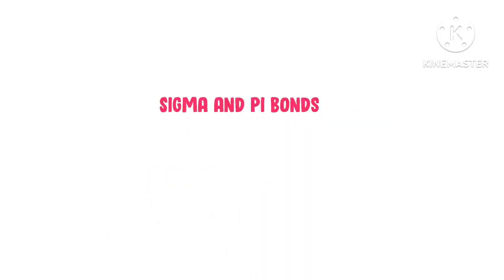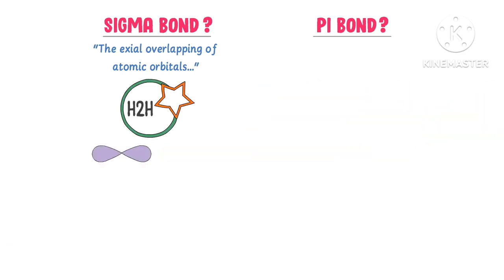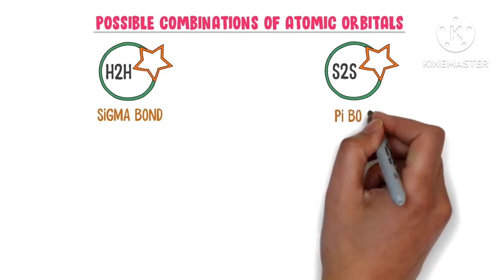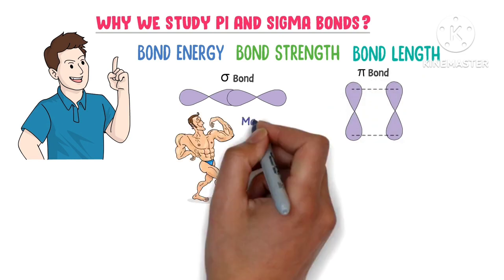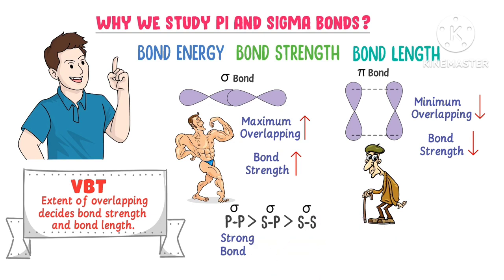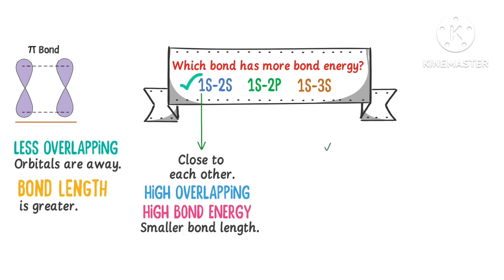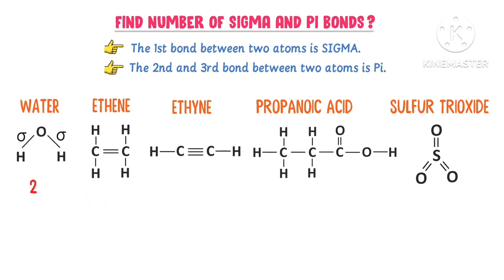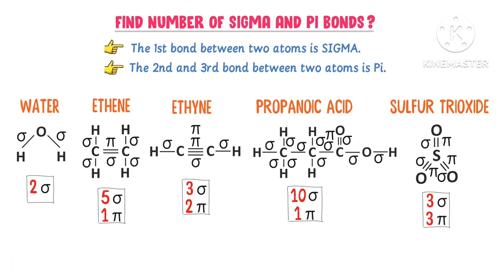Sigma and Pi bonds in organic compounds akchemistry sigma bonds difference between sigma & pi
Concepts of Sigma and Pi bonds .
Overlapping of orbital in details
how to calculate number of Sigma and Pi bonds.